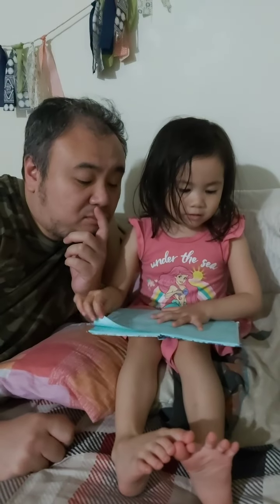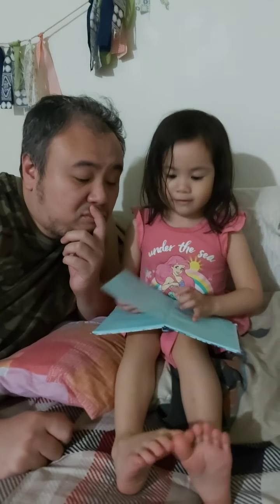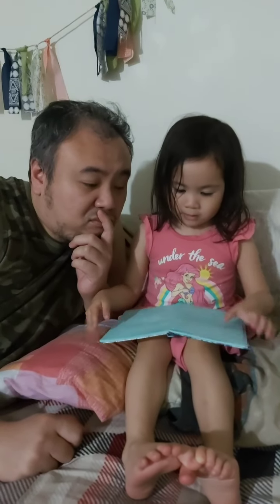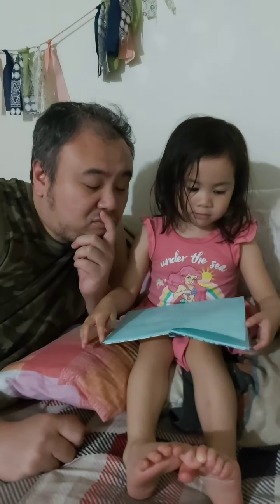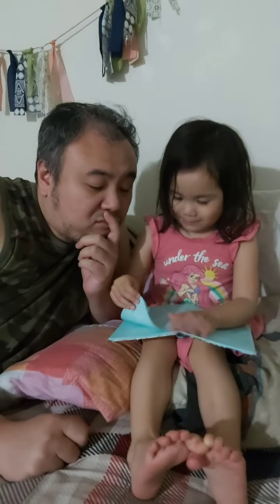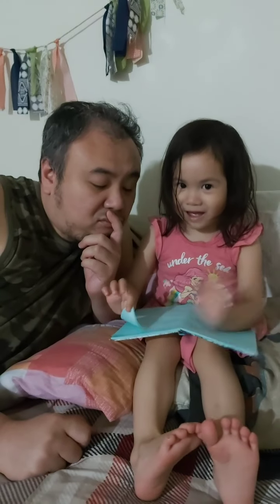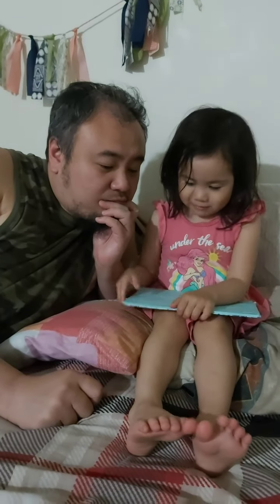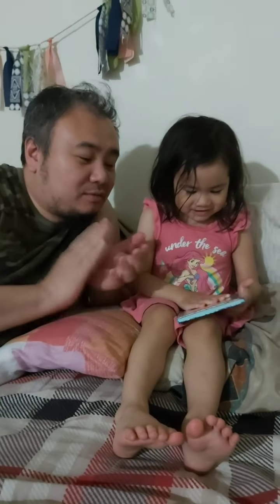Margaux pretend story time 0622